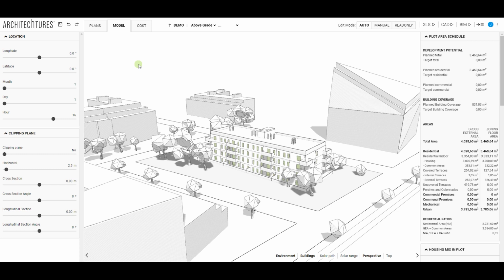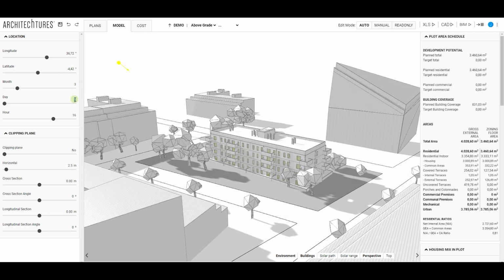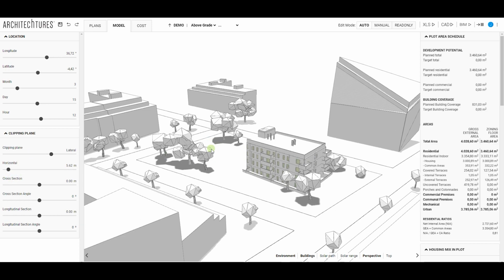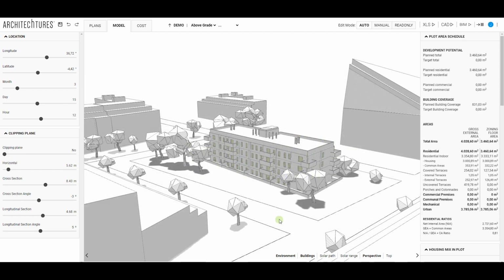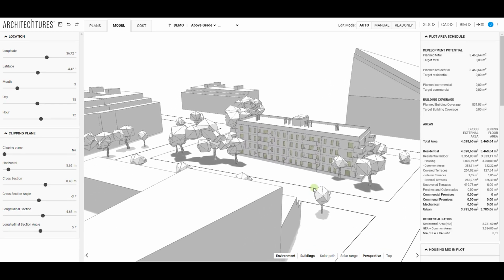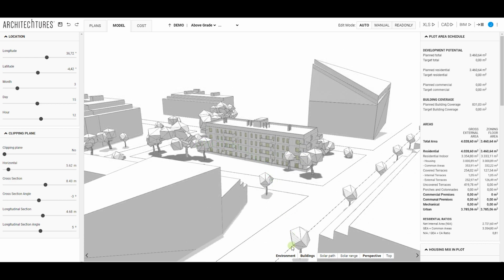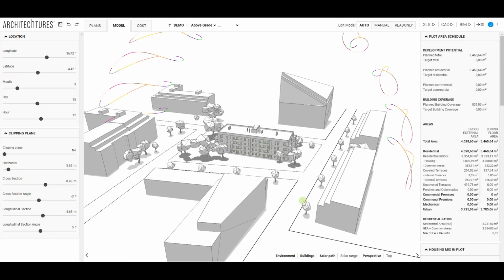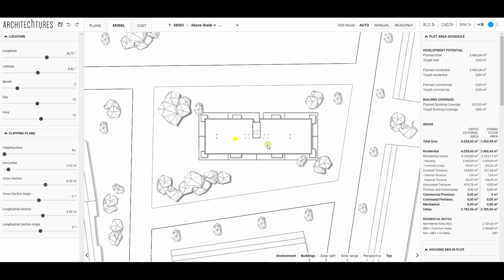2024 ARCHITEChTURES 4. 3D Model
This video is part of a series of tutorials introducing ARCHITEChTURES, an online platform for architectural design assisted with Artificial Inteligence - ARCHITEChTURES.
In this video:
- Location
- Clipping plane
- Navigation tools
- Visualization tools

With this video, you will be able to explore all the possibilities that ARCHITEChTURES offers in "Model" visualization mode.